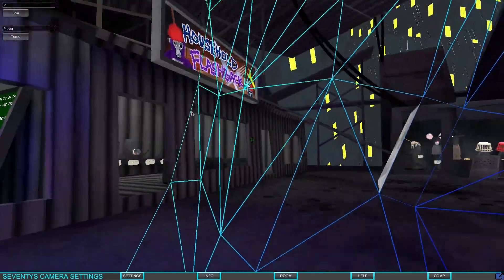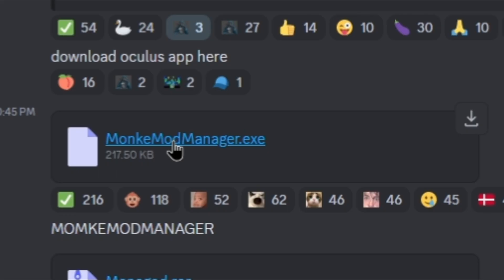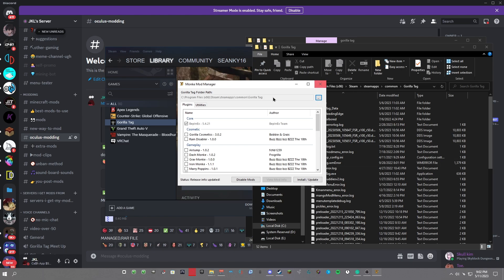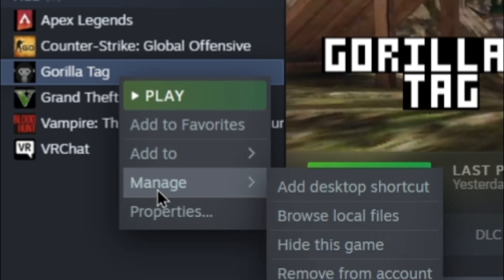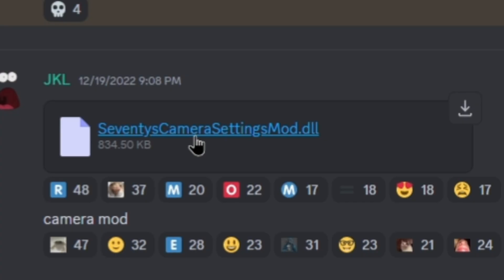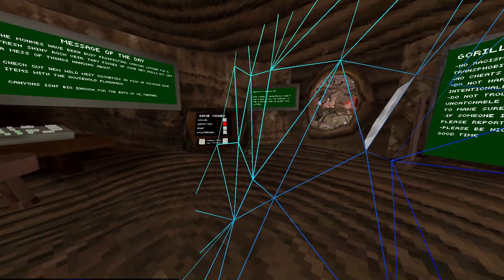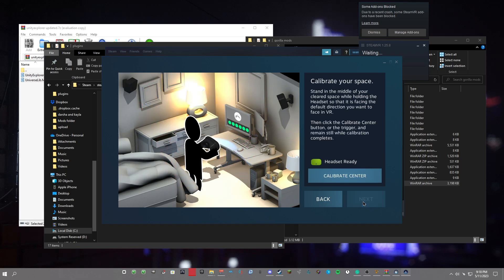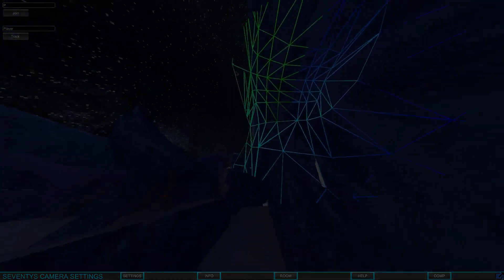How To Play Gorilla Tag With keyboard and mouse | 2023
FWI: you probably don't need the camera mod but to join rooms it's very handy.

No vr Gorilla Tag, Gorilla Tag Desktop, Gtag Modding, Gtag